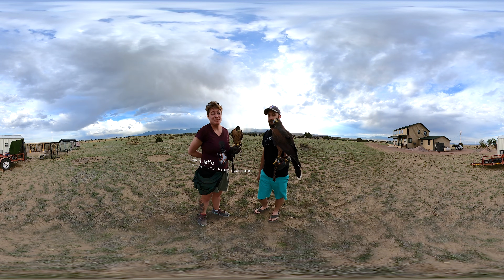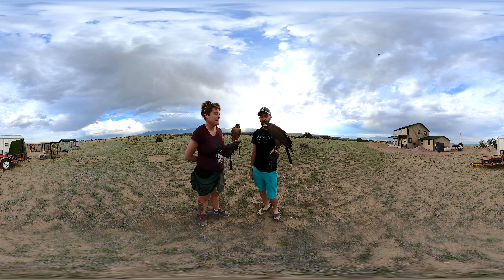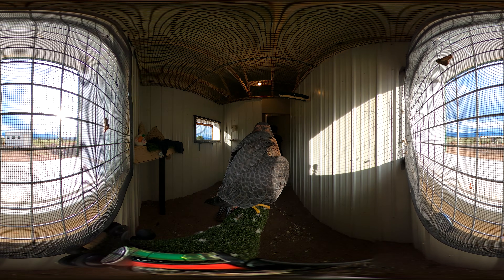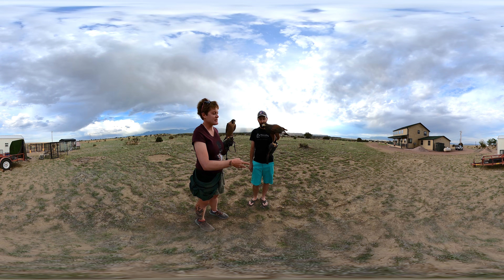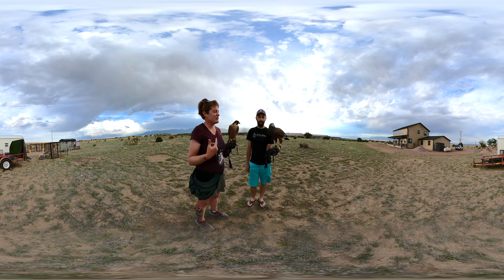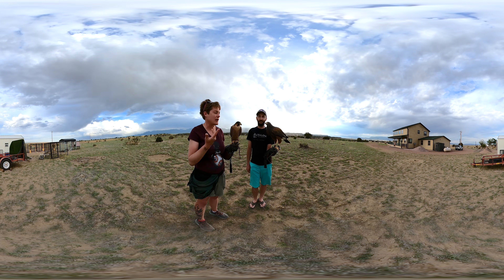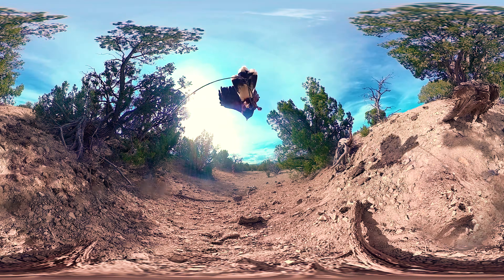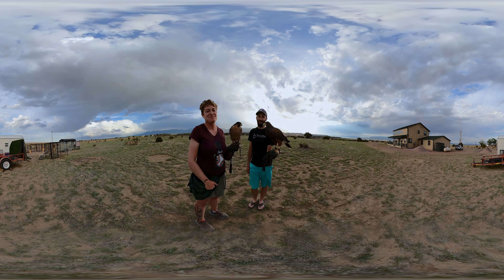Barbary Falcon and Harris's Hawk Education with Nature's Educators | Wildlife in 360 VR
Devin Jaffe of Nature’s Educators provides a high-level comparison between hawks and falcons to help observers distinguish the differences between the two.

Nature's Educators is a non-profit 501(c)(3) educational wildlife organization based in Sedalia, Colorado. Nature’s Educators is licensed by the US Fish and Wildlife Service to care for nonreleasable birds of prey and their mission is to elevate the care and protection of wildlife by fostering memorable connections that inspire our community to become more environmentally conscious through collaboration, education, and rehabilitation.